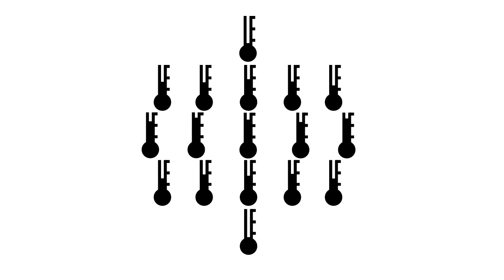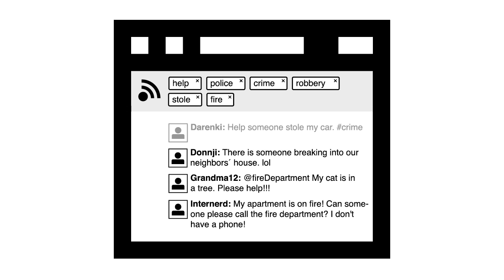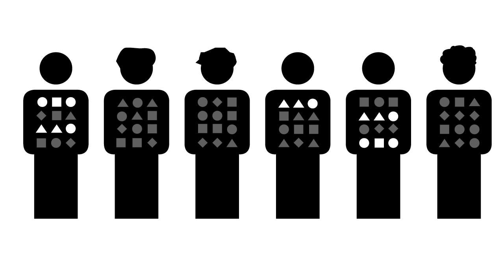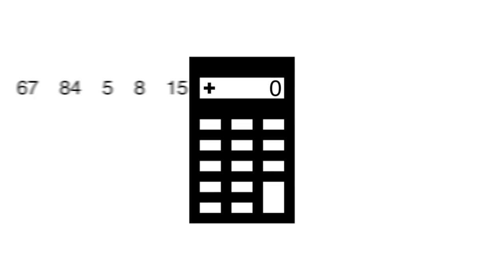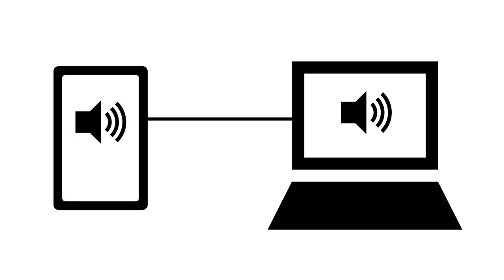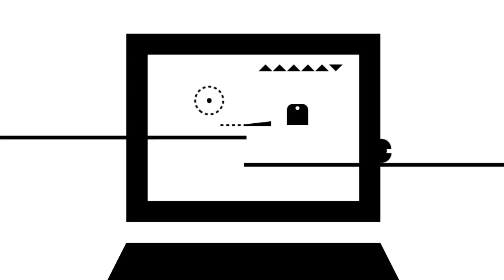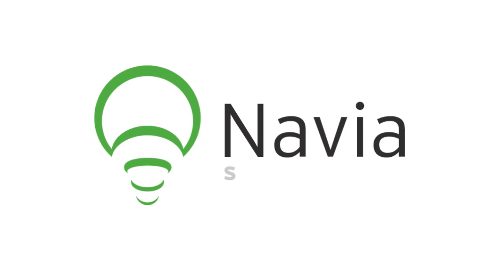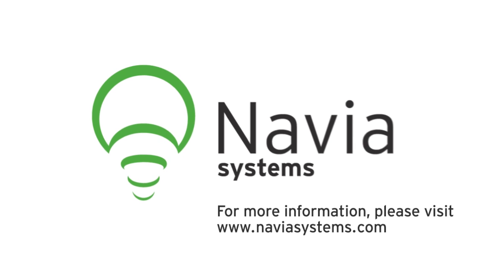What is Probabilistic Computing - Navia Systems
Traditional computers often seem brilliant and simpleminded at the same time. On the one hand, they can perform billions of high-precision numerical operations per second with perfect repeatability. On the other hand, they fail catastrophically when their inputs are incomplete or ambiguous. These strengths and weaknesses flow from their mathematical foundations in deductive logic and deterministic functions.

Navia Systems is working to change all this, by building the world's first natively probabilistic computers, designed from the ground up to handle ambiguity, make good guesses, and learn from their experience. Instead of logic and determinism, Navia's hardware and software are grounded in probability distributions and stochastic simulators, generalizing the mathematics of traditional computing to the probabilistic setting. The result is a technology as suited to making judgements in the presence of uncertainty as traditional computing technology is to large-scale record keeping.